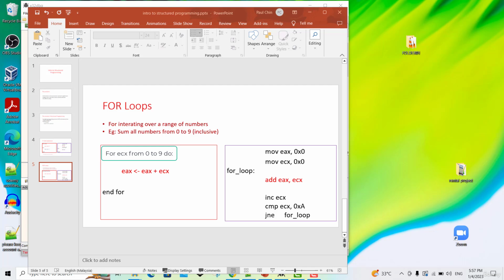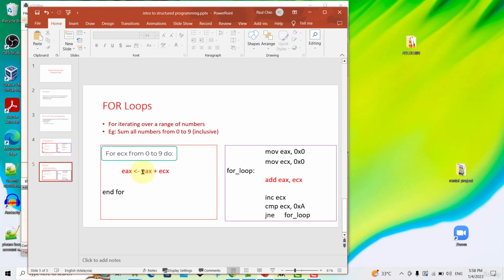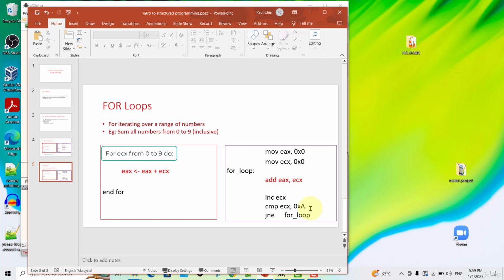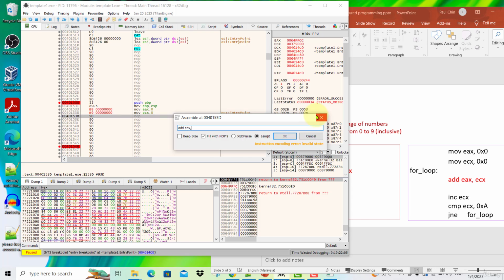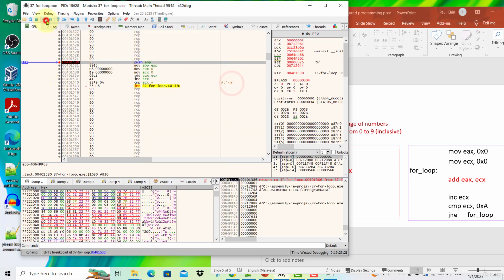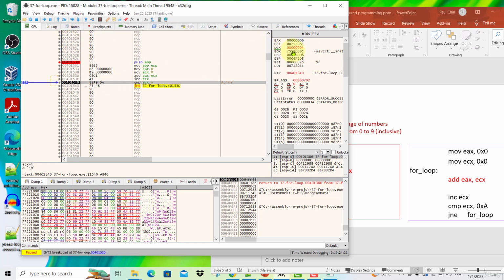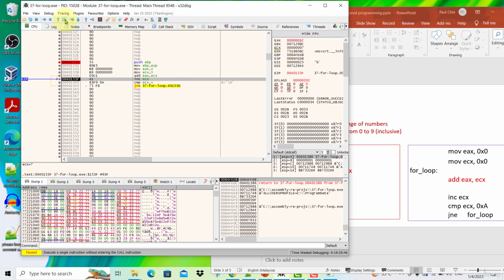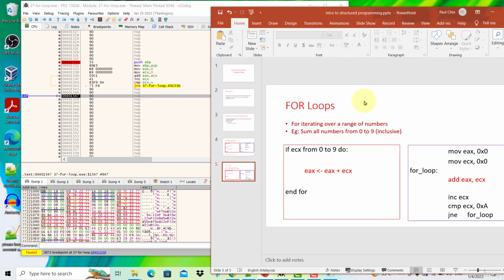051 For Loops